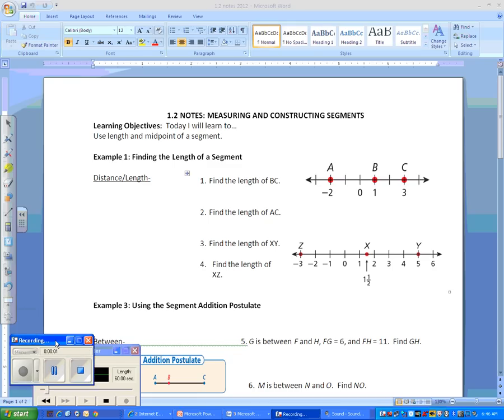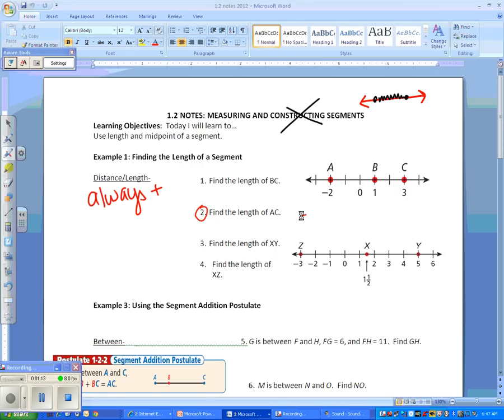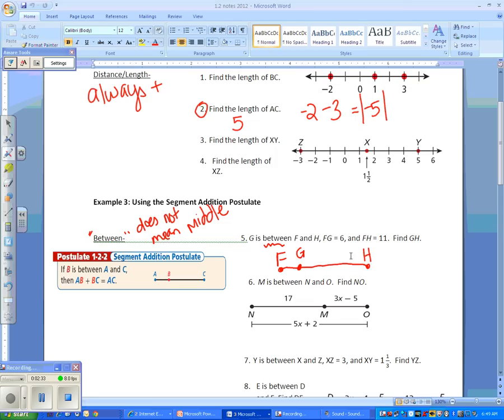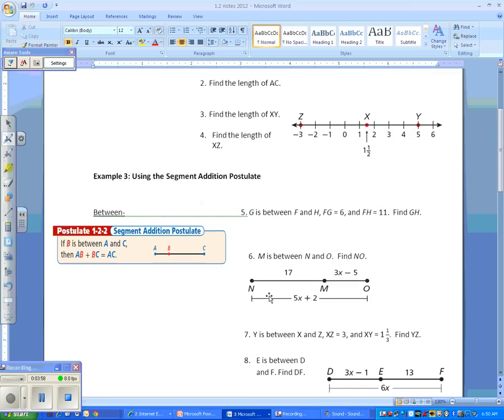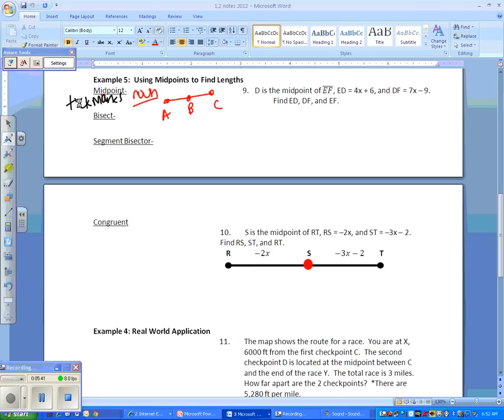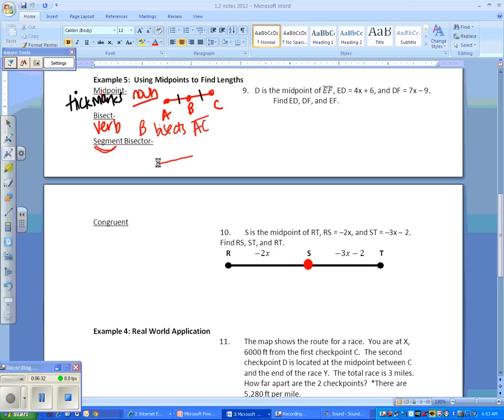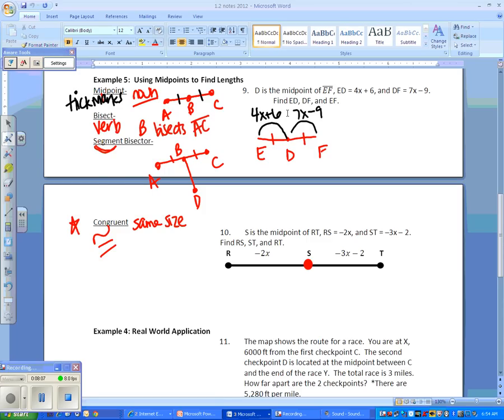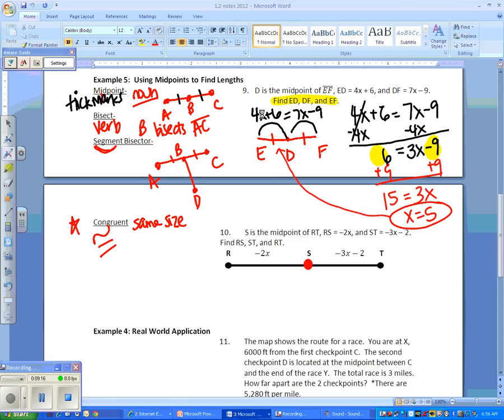Geom CP 1.2 2012.wmv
Learn about midpoint and Segment Addition Postulate